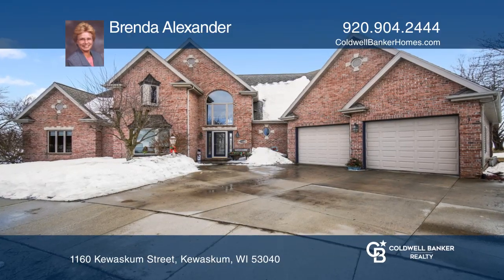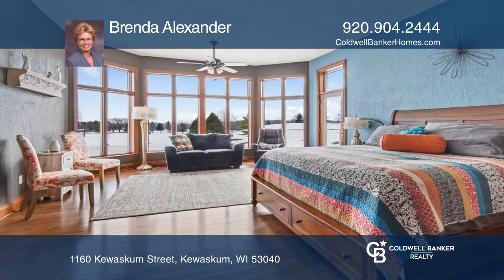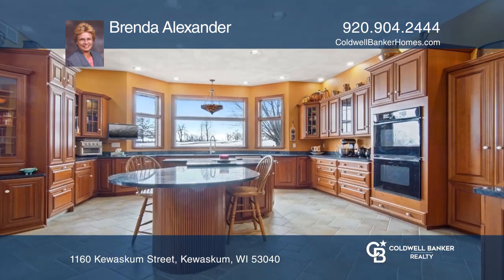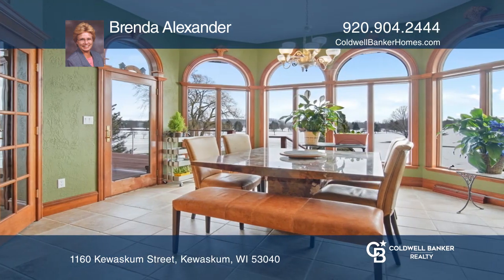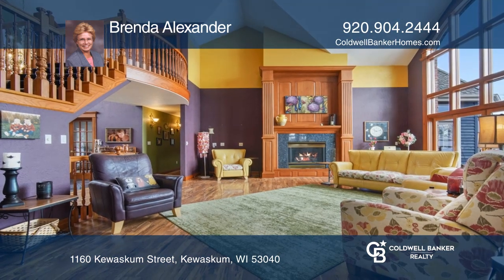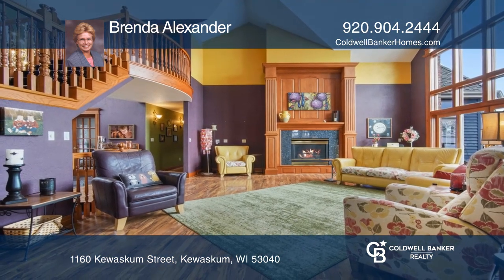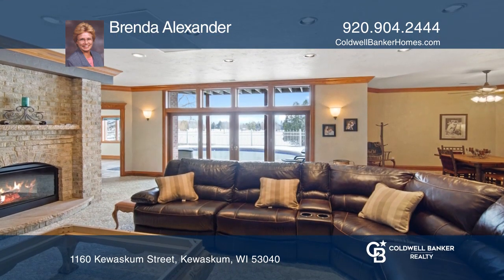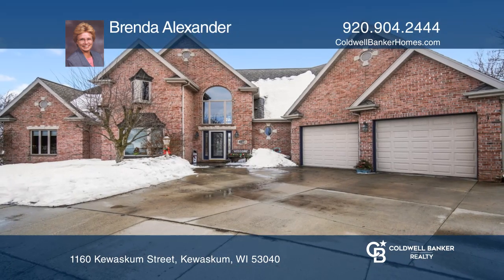1160 Kewaskum Street Kewaskum, WI | ColdwellBankerHomes.com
1160 Kewaskum Street, Kewaskum, WI

Rare opportunity to offer an architectural masterpiece with walls of southern exposed windows overviewing over a hundred acres of a golf course! “One owner” built by contractor as personal home equates quality and uniqueness throughout. Luxury abounds with soaring ceilings, granite, porcelain, ceram